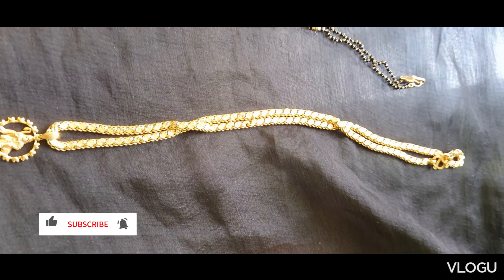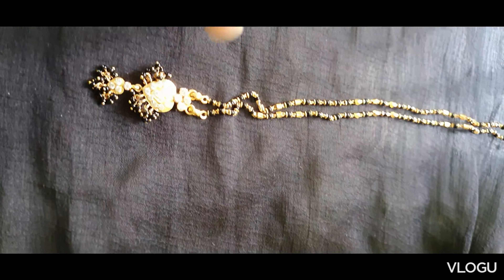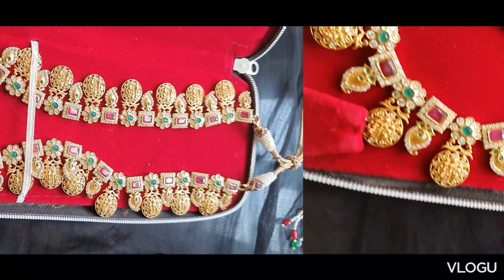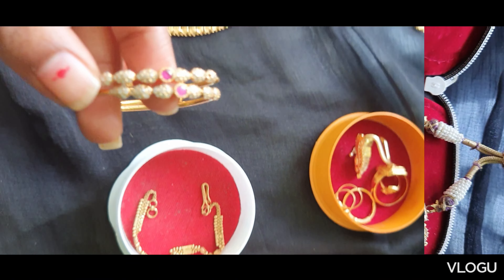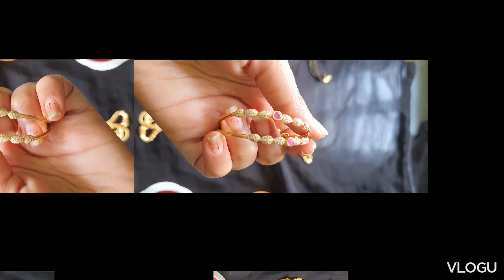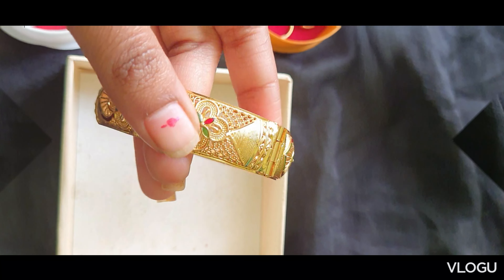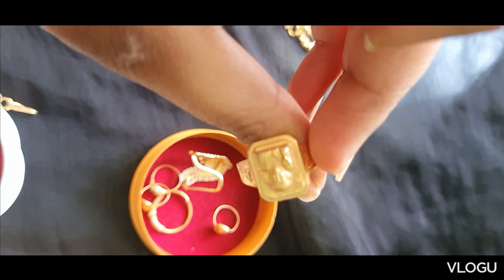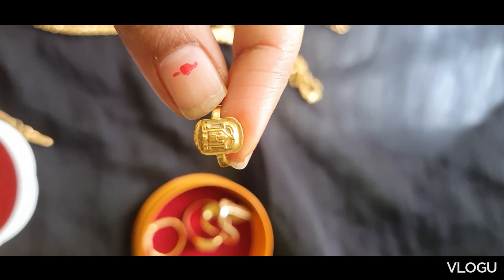My gold collection Latest22ct subscribe and Like 👍